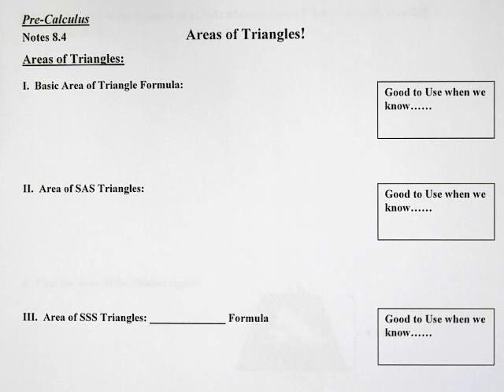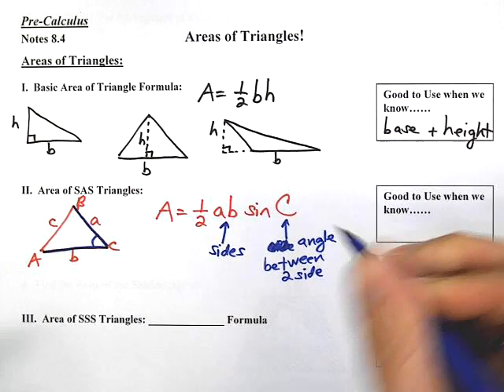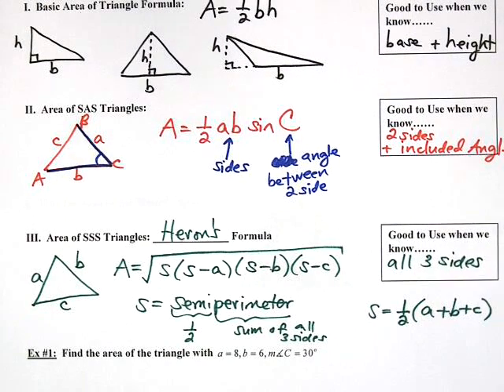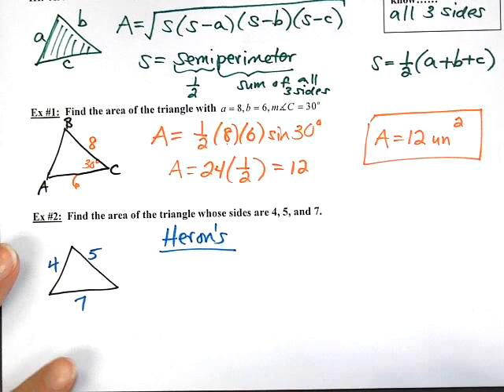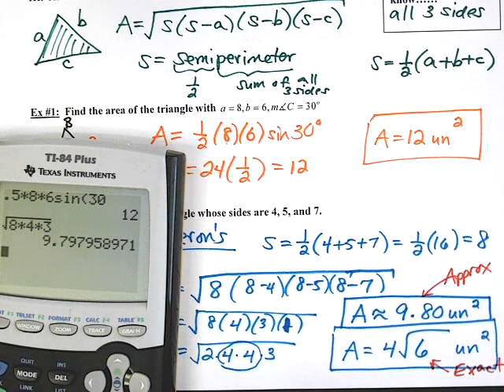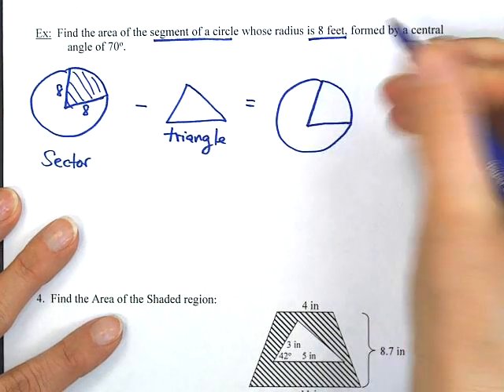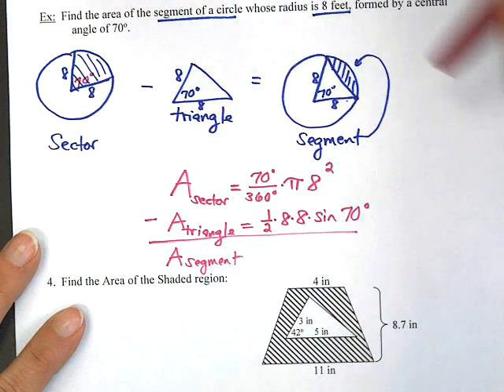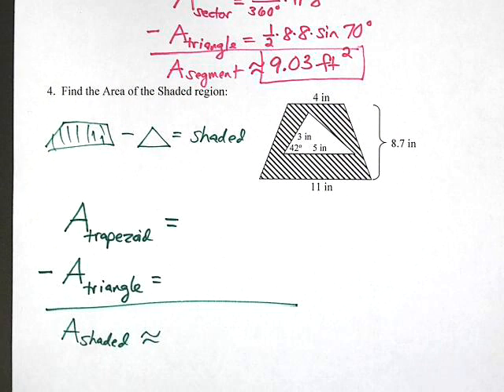Area of Triangle Formulas